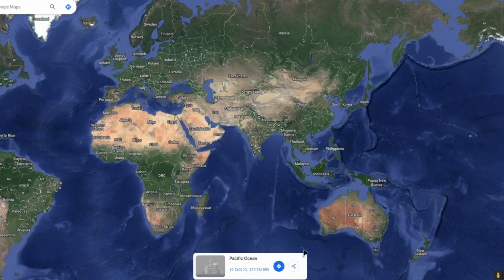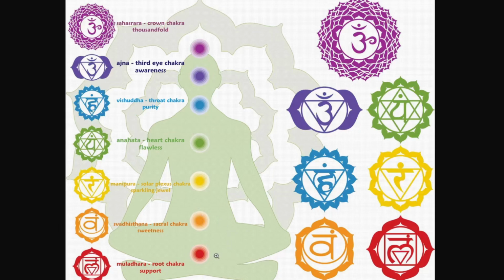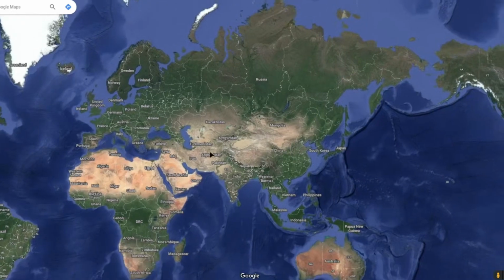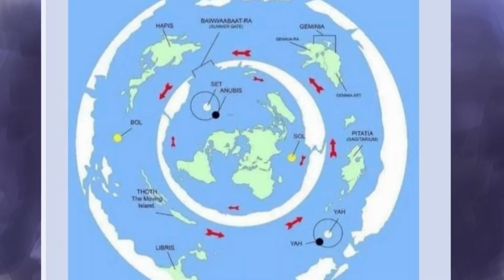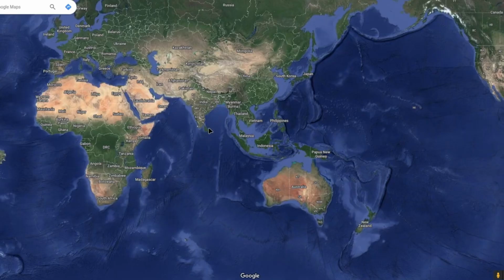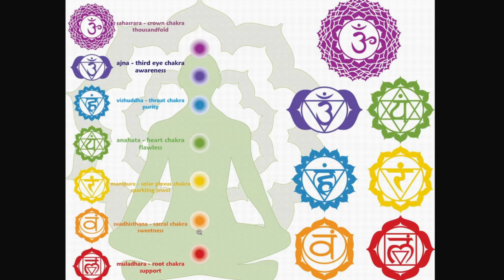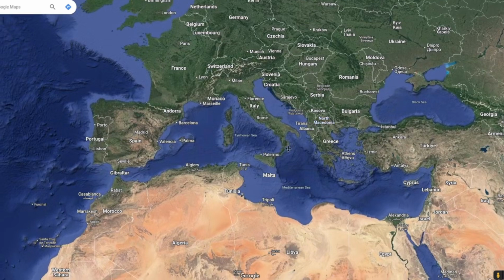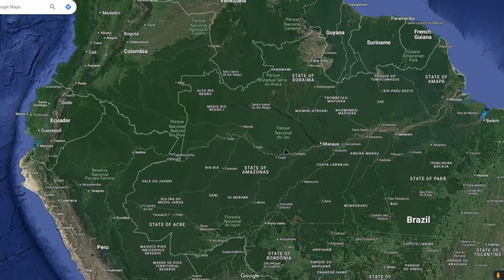Archetypal energies of the countries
This one is pretty easy to figure out if you look at different countries and races. Their land and customs.